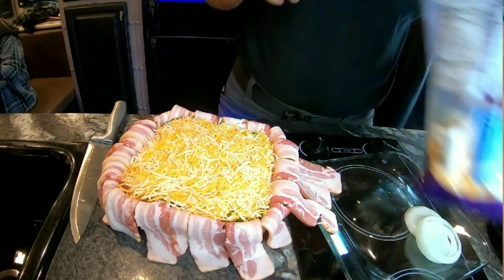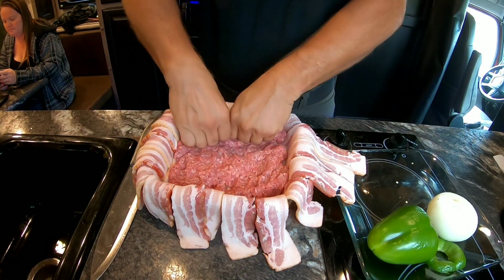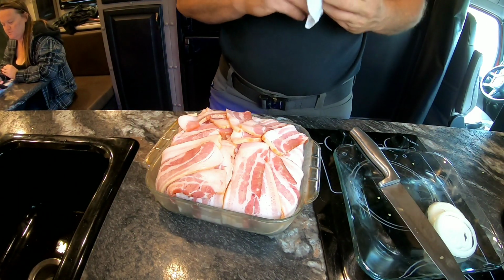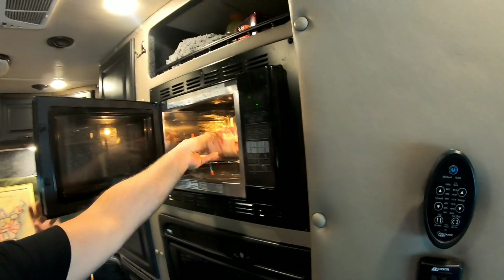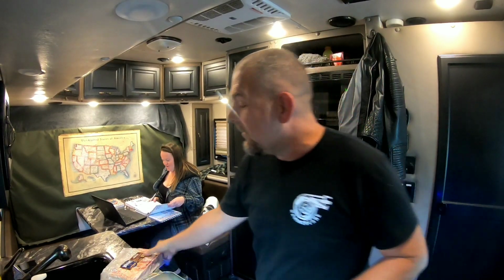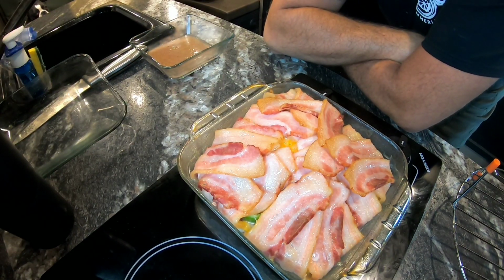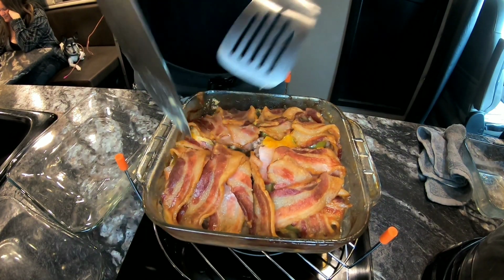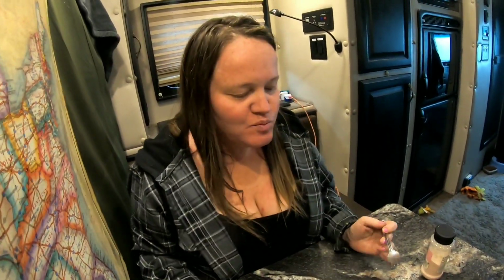THE KETO BACONATER CHEESE BURGER THINGY / COOKING ON A SEMI TRUCK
THIS IS KETO BUT I DONT KNOW WHAT IT IS. BUT ITS DELISHIS.